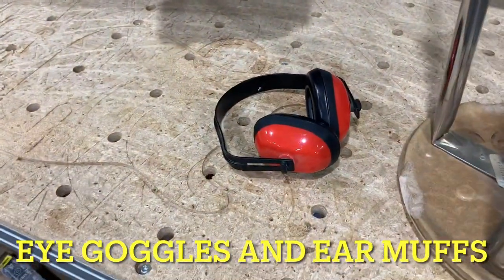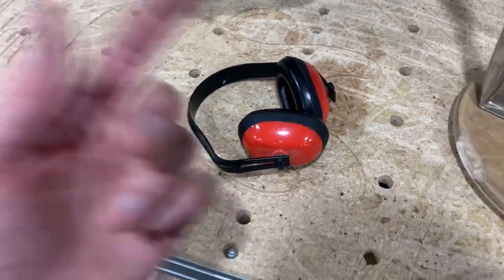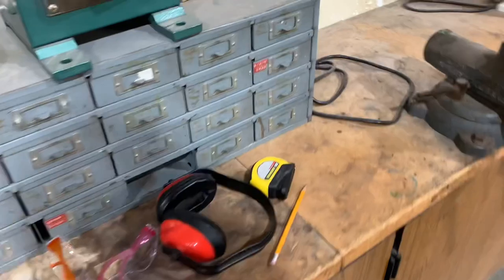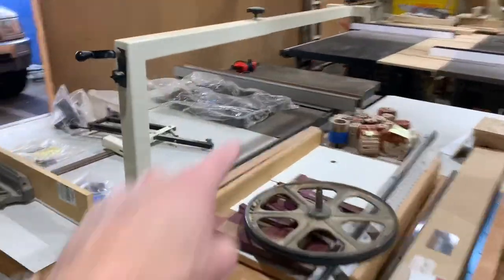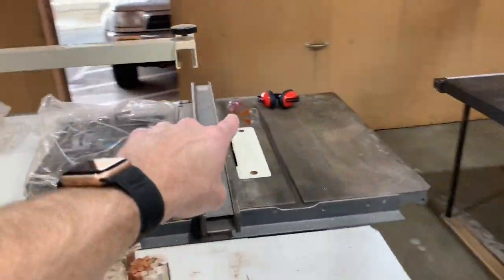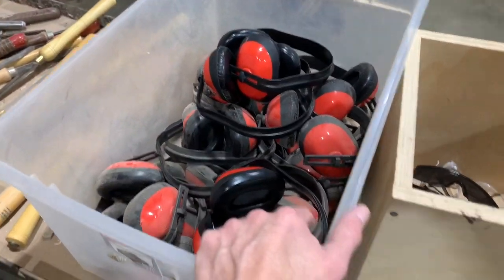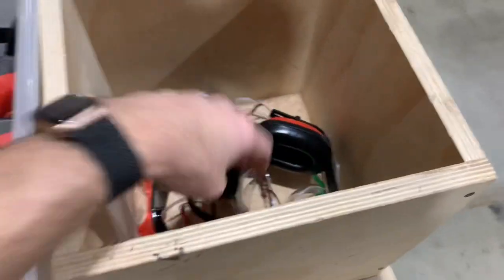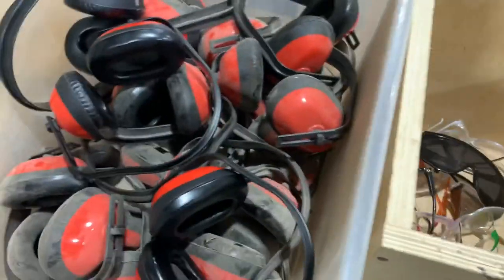#12: Eye Goggles and Ear Muffs